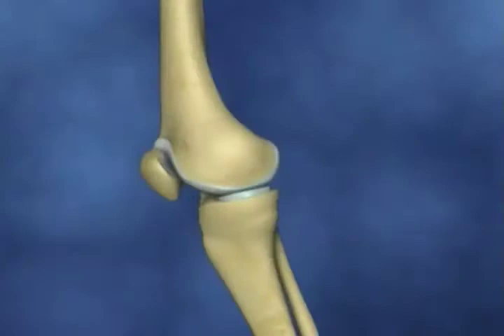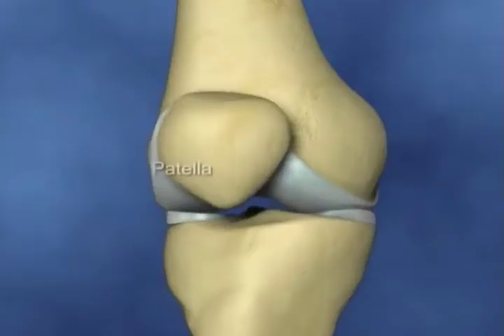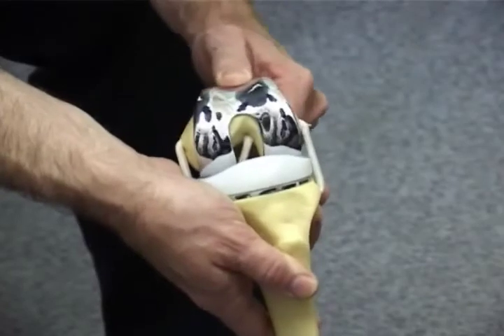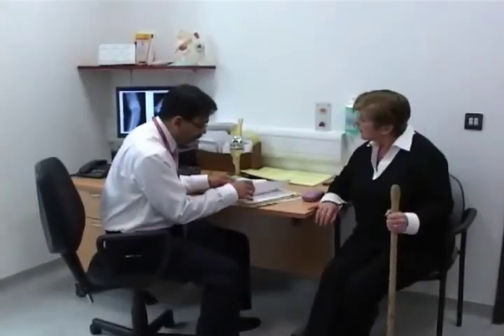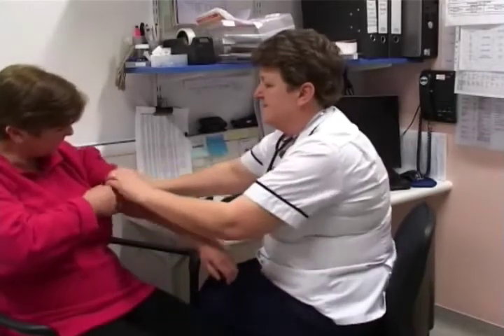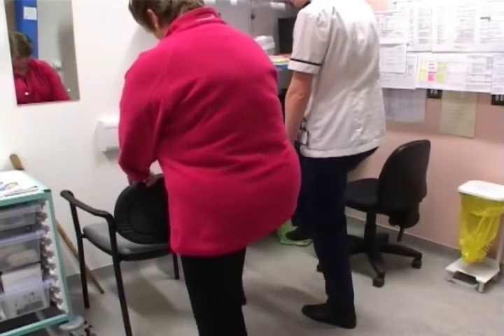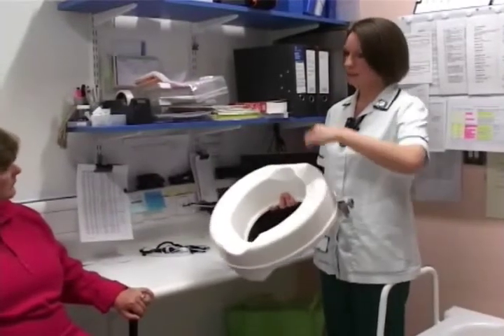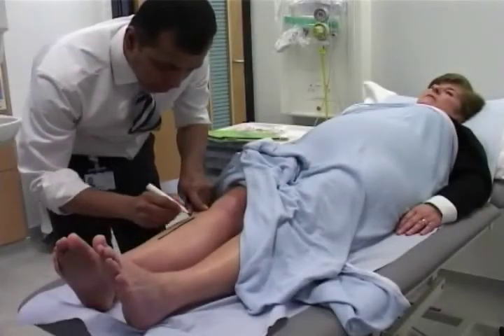Total Knee Replacement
Preview of Total Knee Replacement procedure. With thanks to Training for Innovation.